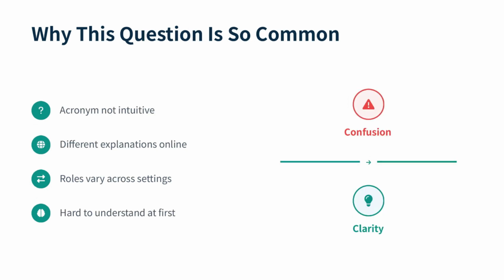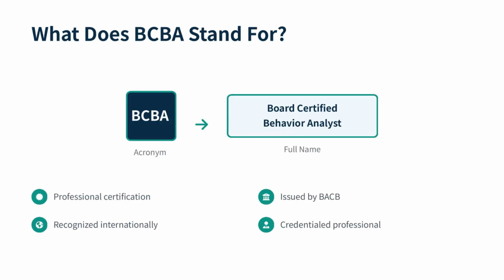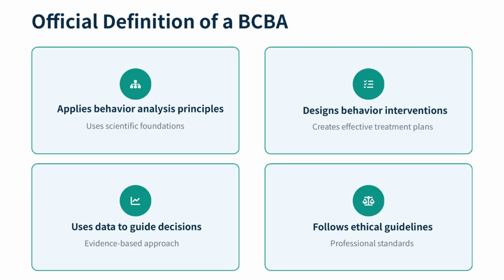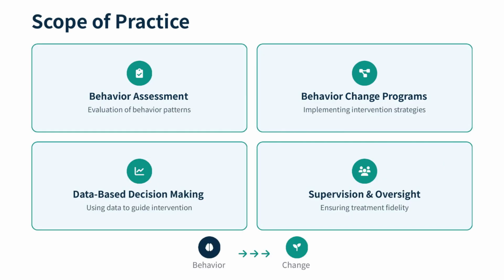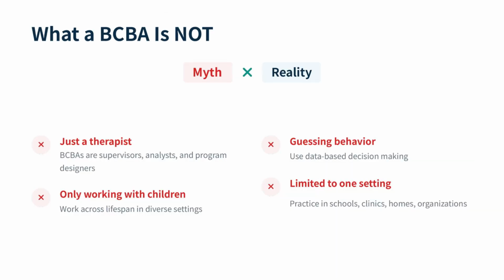What does BCBA actually mean？| BCBA Exam 6th Edition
What does BCBA actually mean—and why is everyone talking about it?
If you’ve seen “BCBA” in job postings, ABA programs, or career discussions but still feel confused, this video will give you a clear, simple explanation.

In this video, we break down what a BCBA (Board Certified Behavior Analyst) is, what they do, and why this certification is so important in applied behavior analysis (ABA).

BCBA stands for Board Certified Behavior Analyst, a professional certification recognized internationally. BCBAs use evidence-based behavioral science, data analysis, and ethical decision-making to assess behavior and design effective interventions.

In this video, you will learn:
• What BCBA stands for (Board Certified Behavior Analyst)
• Why BCBA is one of the most searched and misunderstood terms in ABA
• The official definition of a BCBA and what they are trained to do
• The core responsibilities: assessment, intervention design, data analysis, and supervision
• The BCBA workflow: Assess → Plan → Analyze
• The scope of practice in behavior analysis
• Common misconceptions (e.g., BCBA is NOT just a therapist)
• Where BCBAs work (schools, clinics, homes, organizations)
• Why BCBA certification is important for career growth and clinical impact
• How BCBAs use data-driven, evidence-based approaches to improve behavior outcomes

Understanding what a BCBA is allows you to build a clear foundation before diving into exam prep or career decisions, which is essential for anyone entering the field of applied behavior analysis.

BCBA Exam Prep focuses on helping you develop exam-level reasoning, especially for scenario-based questions involving reinforcement, consequences, and behavior change.

Explore our full BCBA Task List video series for more high-yield ABA concepts.